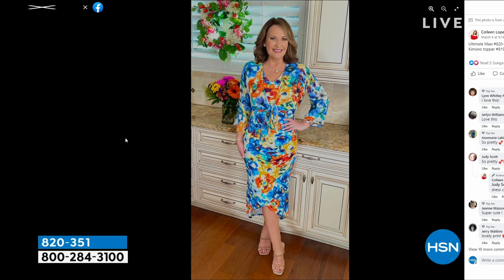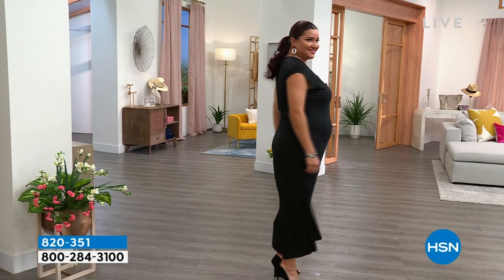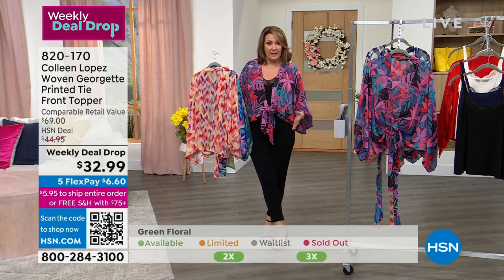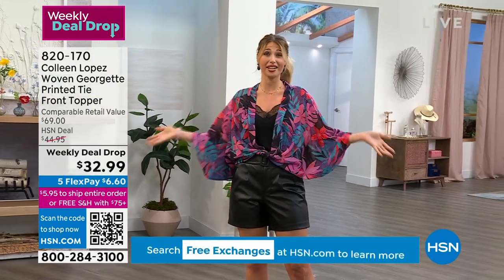HSN | Colleen Lopez Collection 03.10.2023 - 11 PM